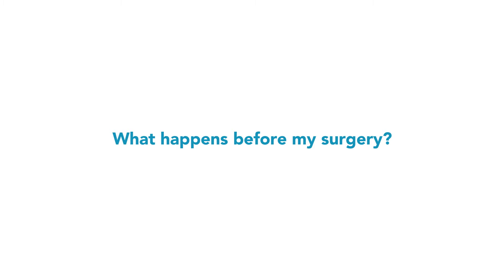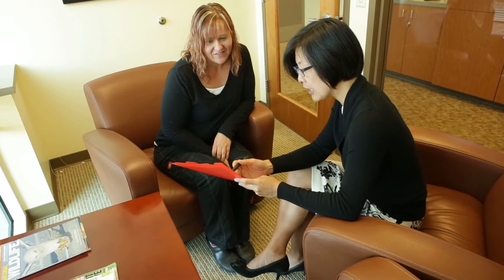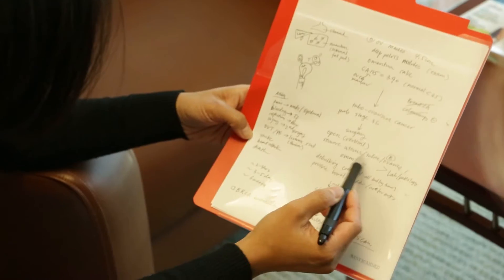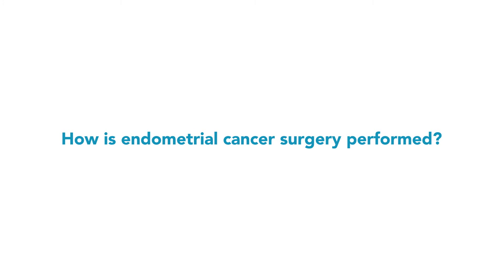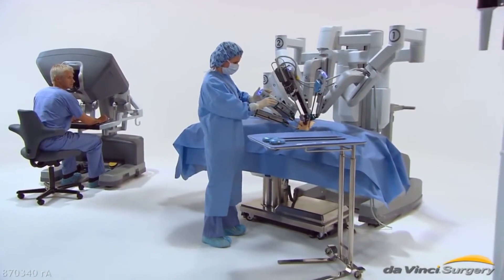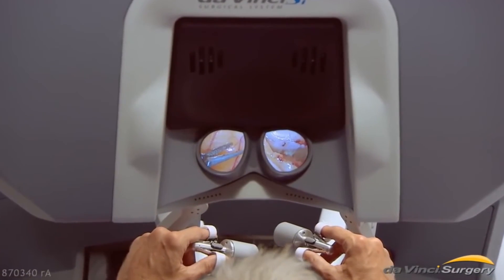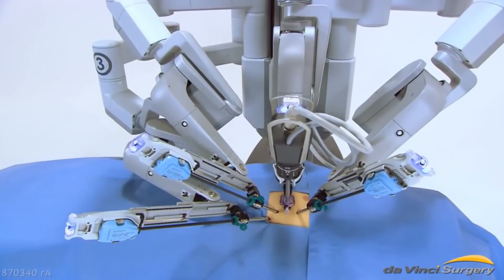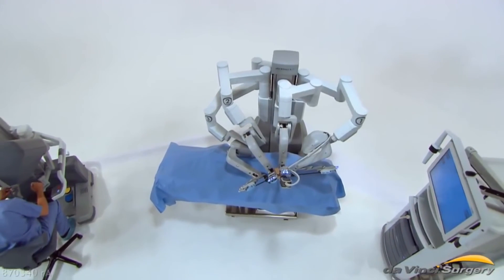Overview of endometrial cancer surgery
Gynecologic oncologist Dr. Kathleen Yang explains how you prepare for endometrial cancer surgery: what to expect before, during and after the procedure, and how robotic surgery can lead to a shorter hospital stay and a faster recovery.